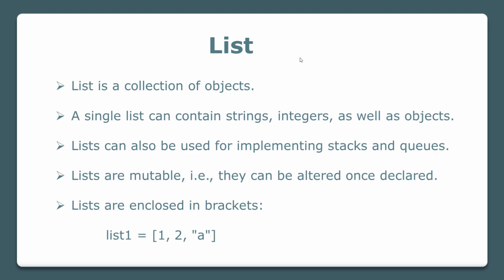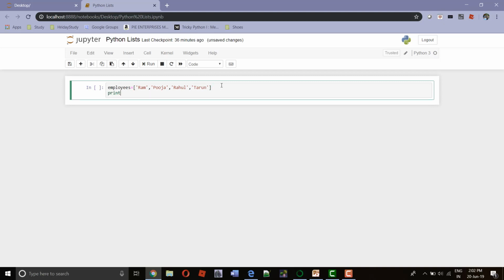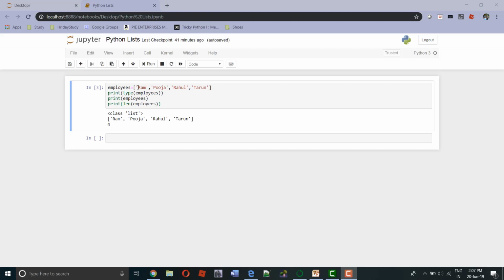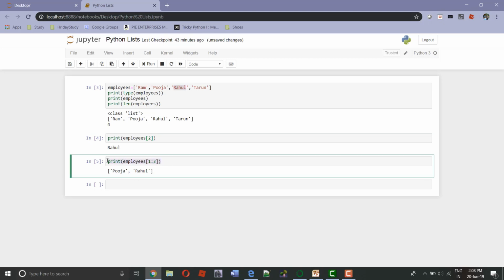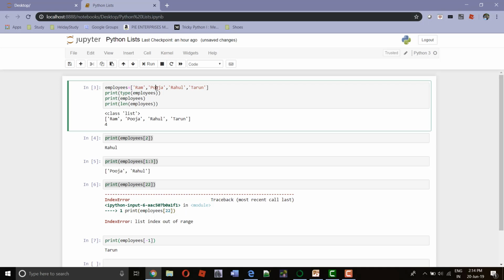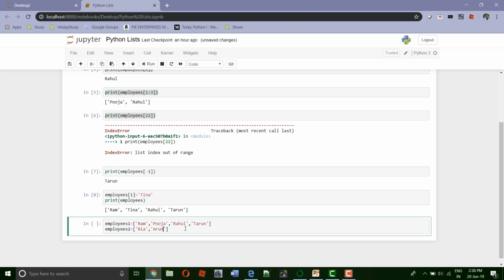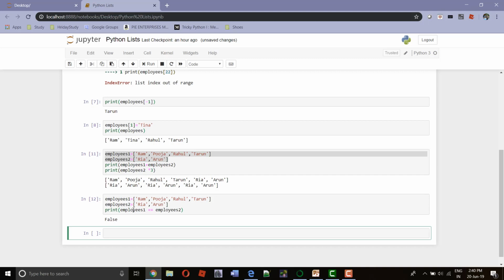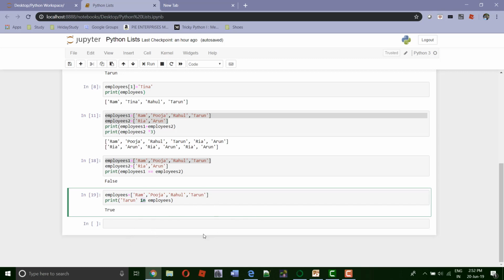Python List Part I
This video explains what are lists and how to perform different operations on lists.